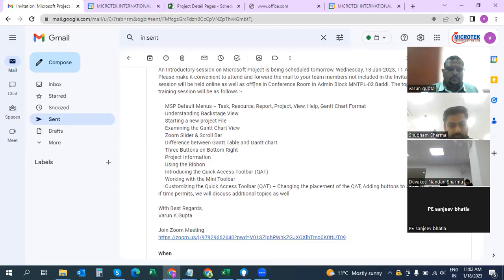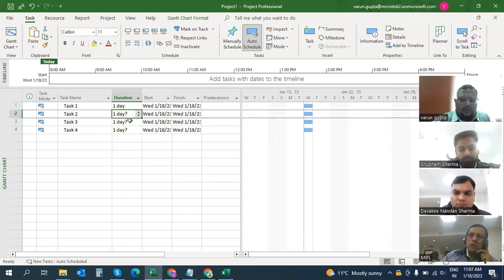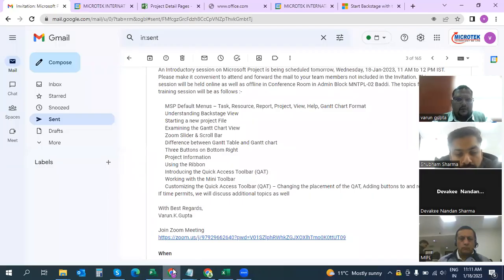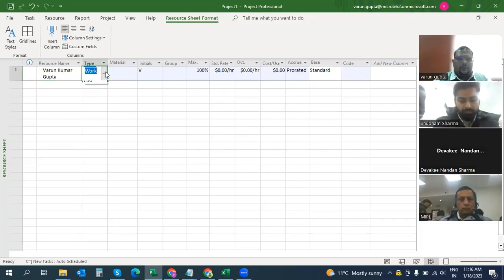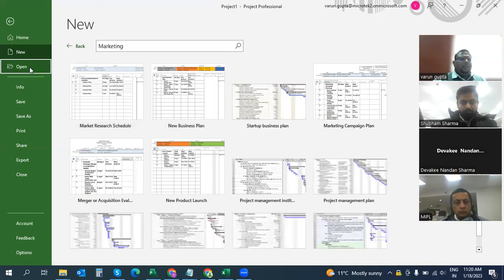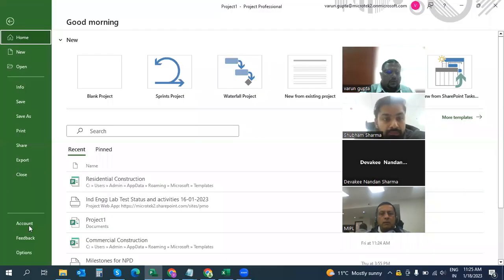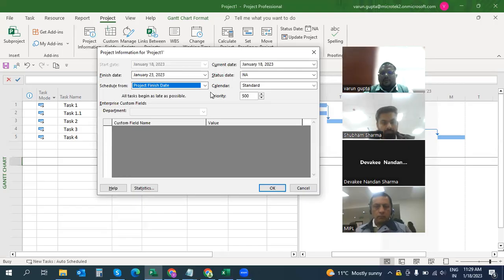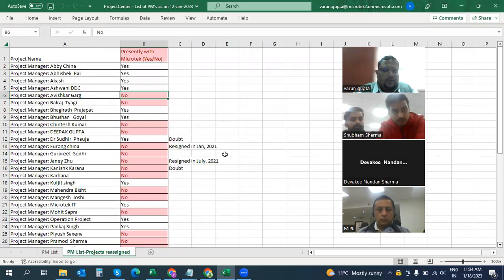2023 18 01 MS Project Introduction Session Baddi Plant 11 AM to 12 PM